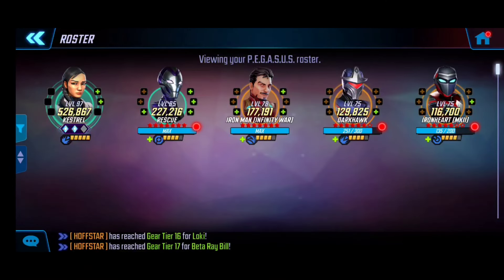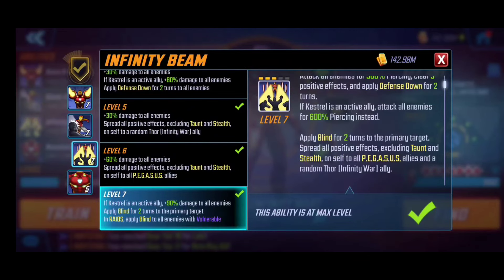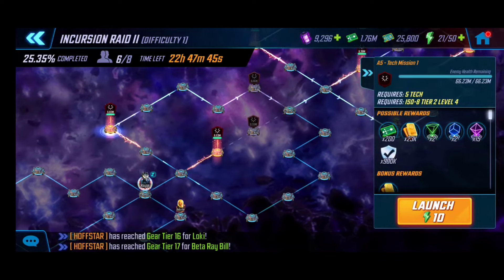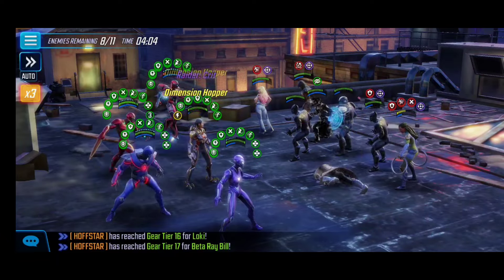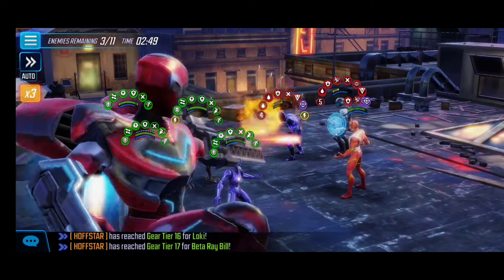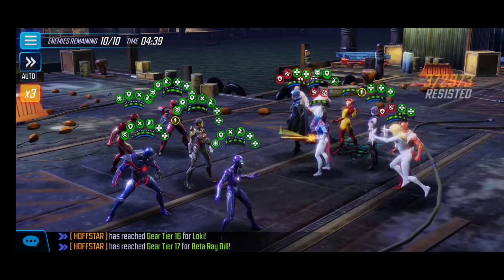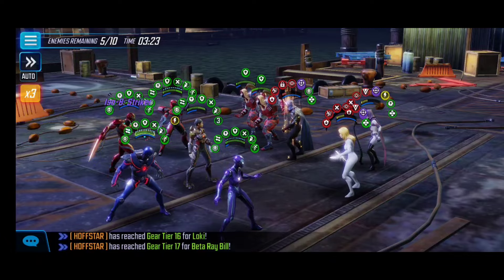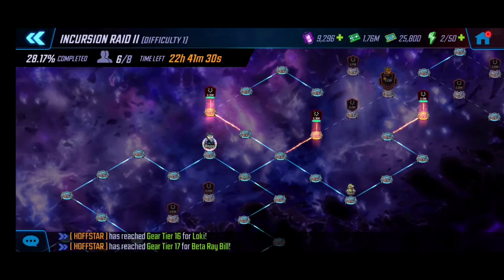INCURSION 2.1 TECH RAID GUIDE: G14 PEGASUS VALUE TEAM! SAVE YOUR GOLD & T4 | MARVEL Strike Force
INCURSION 2.1 RAID GUIDE: TECH G14 PEGASUS TOO EASY! SAVE YOUR GOLD & T4 | MARVEL Strike Force - MSF - Free to Play (F2P)

Cheers!

0:00 Pegasus Team
2:45 Node 1
5:55 Node 2